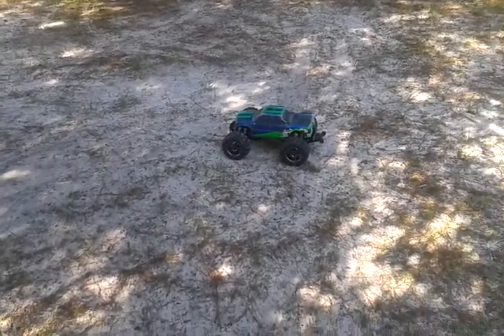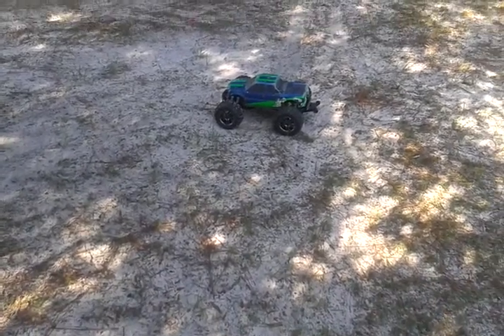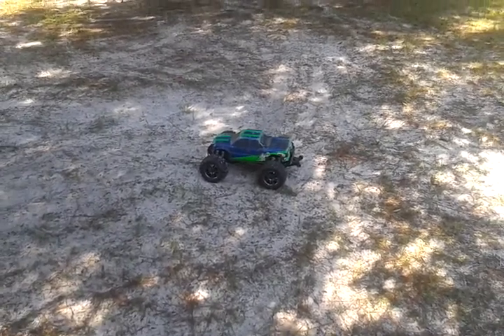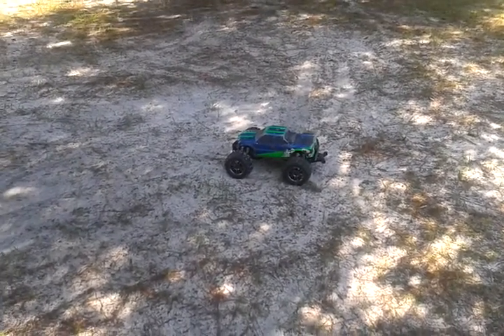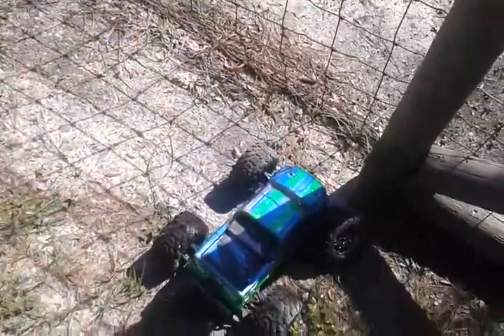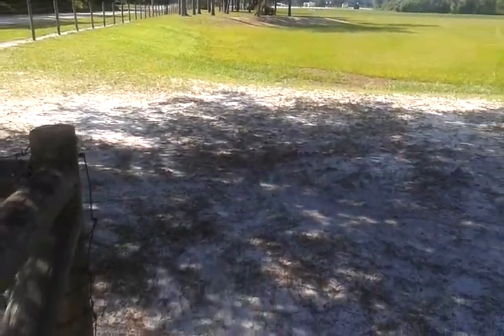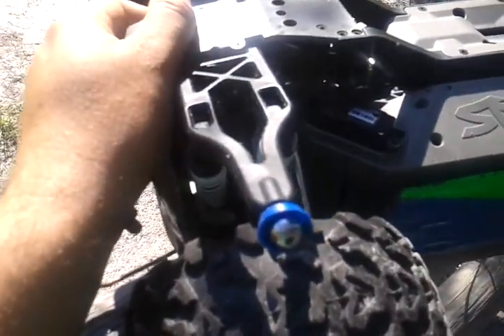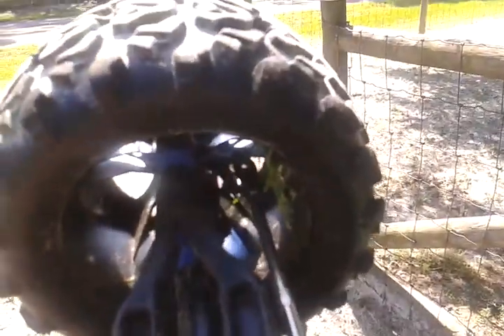E-Maxx with 4s lipo 150A Esc and 2400kv mishap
Hey guys.  This is my run with 4s lipo.  However, I had a mishap when I hit the brakes and popped a pillow ball out of the socket.  No big deal though.  Nothing broke.  I will post a new video when I get her running again.  That was with the brake force only at 50%.  Now I lowered it to 25% and it doesnt flip over itself anymore.  =) I will post a new video soon.